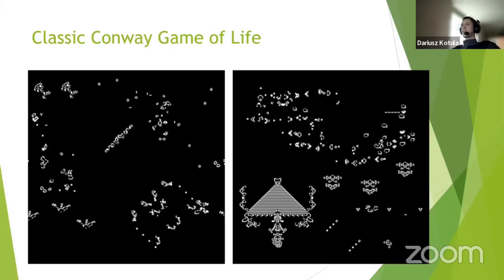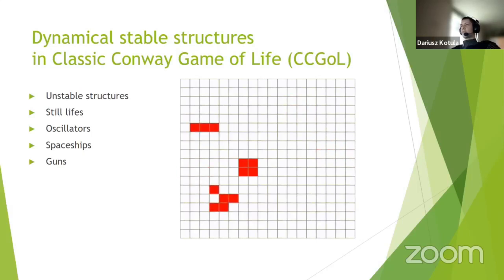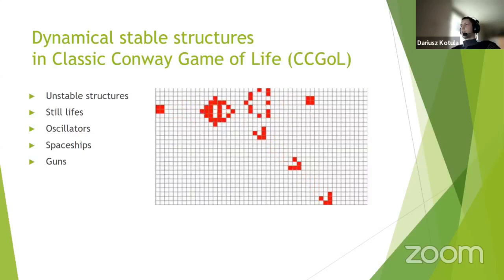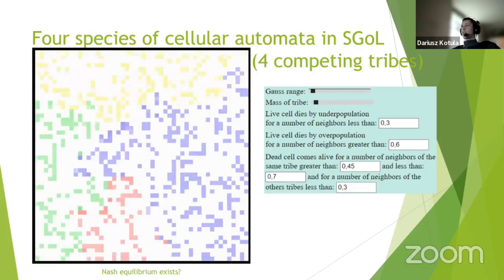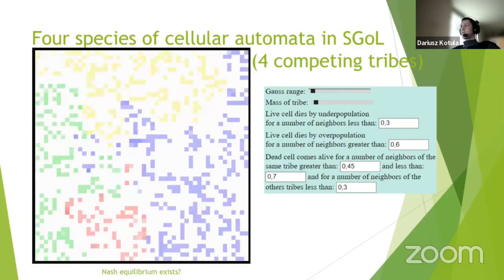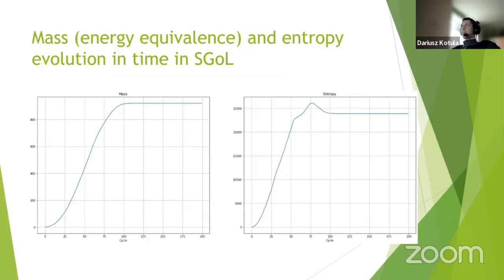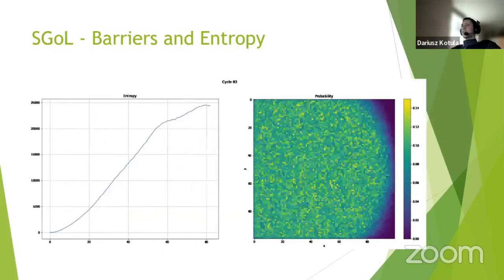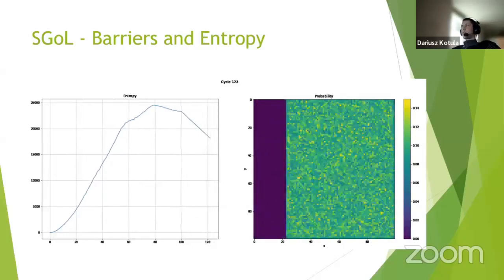D.Kotula, K.Pomorski, Thermodynamics of Stochastic Conway Game of Life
D.Kotula, K.Pomorski [Cracow University of Technology]: Thermodynamics of Stochastic Conway Game of Life